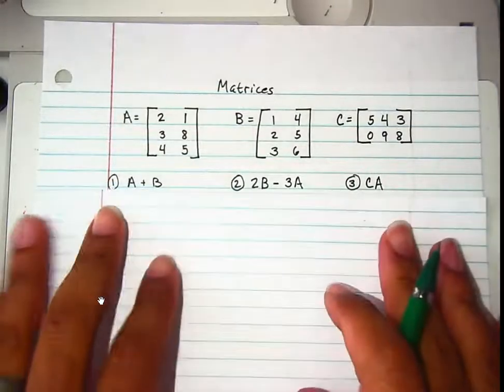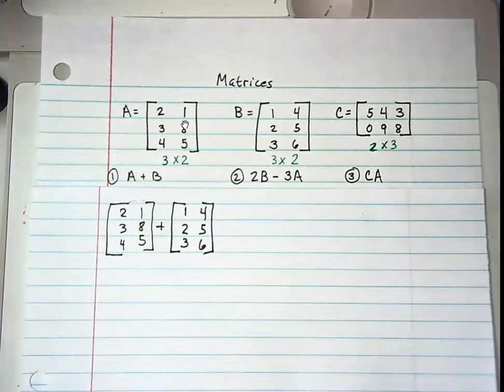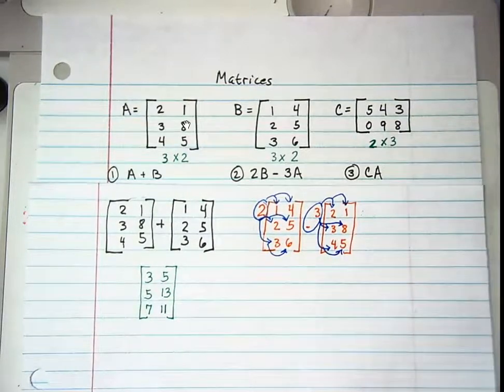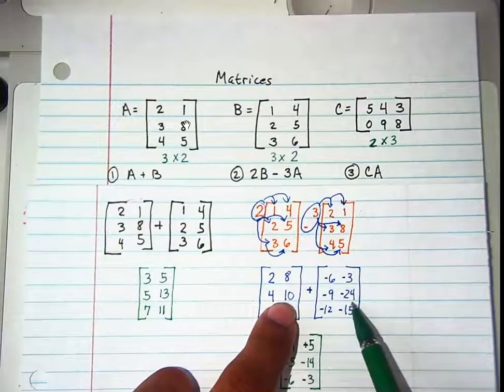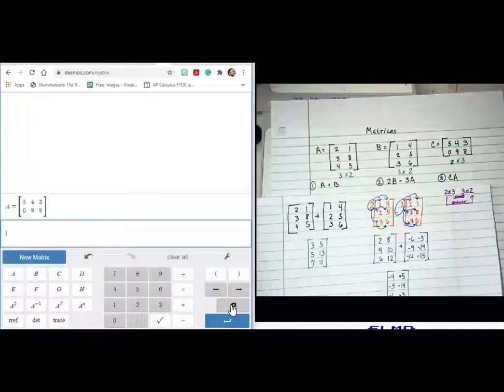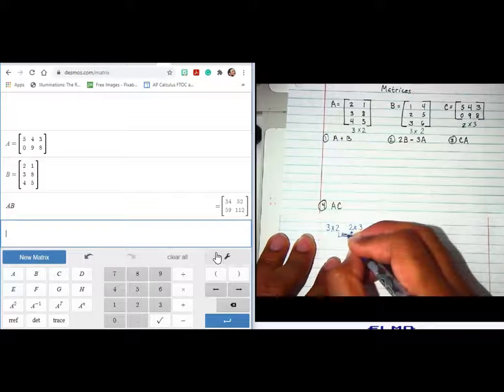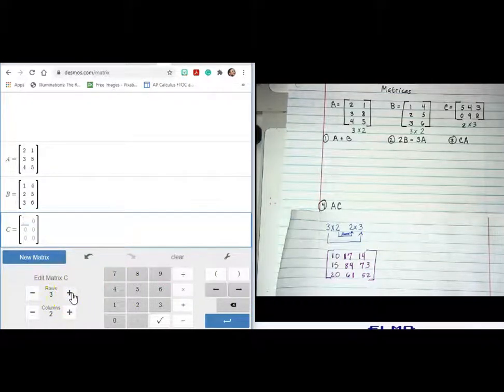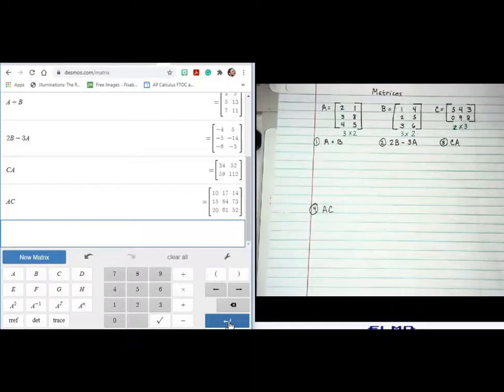Complex Numbers, Vectors, Matrices Midterm Review 2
Here we go through Matrices (adding, subtracting, scalar multiplication, and multiplication)